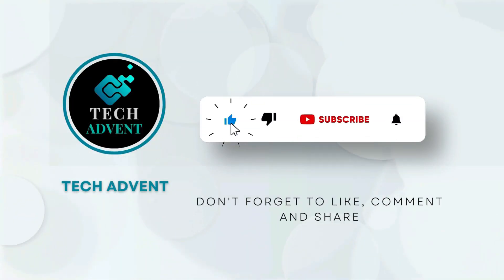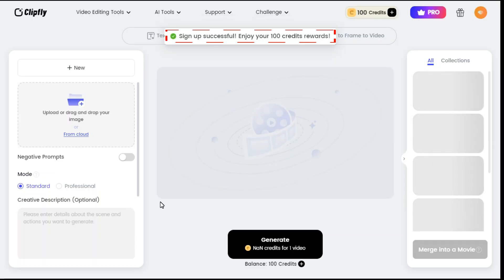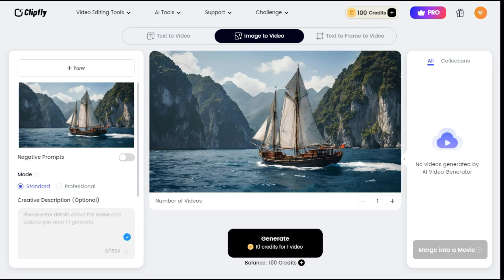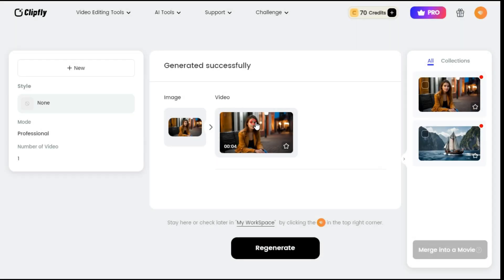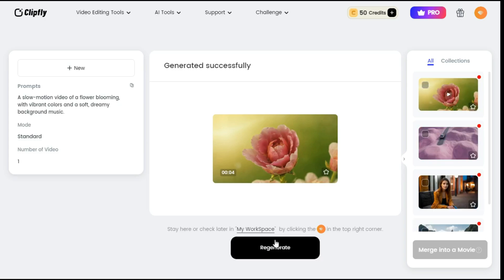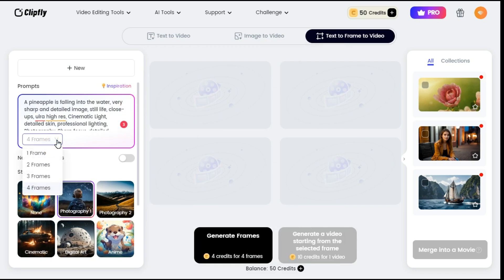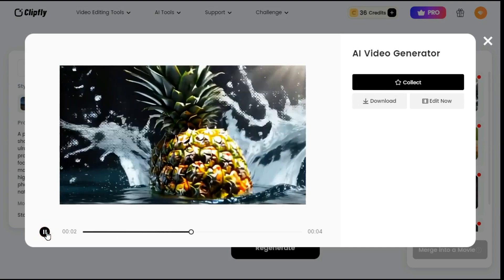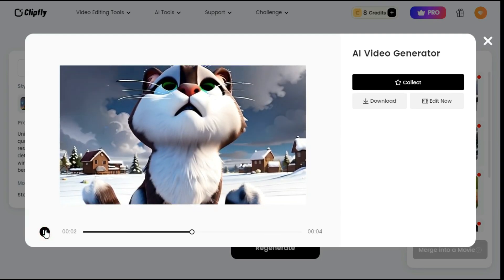How To Convert Photo Into Video Using AI For FREE | Image To Video AI | Text To Video AI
Cutting-edge cinematic AI video generator, Get 100 Clipfly Credits using my link!

Clipfly AI is a powerful and versatile AI video generator and is completely free to use. It allows users to create animated videos with ease. With this tool, you can create eye-catching visuals and breathe life into videos. These videos have all been created by Clipfly. All you need is simply input your ideas and creativity in text and image form. Then, choose your desired style, and the AI will automatically generate a video for you. The quality of the generated videos are fantastic. I will show you step by step how to use the Image to Video and Text to Video models by going to the Clipfly AI website.

AI photo to video
Convert photo to video AI
AI photo animation
AI video maker
Photo to video with AI
AI video editing tutorial
AI slideshow maker
Animated photo
Animated image